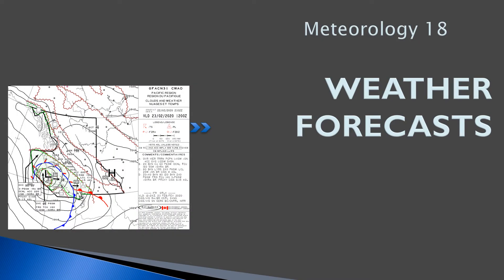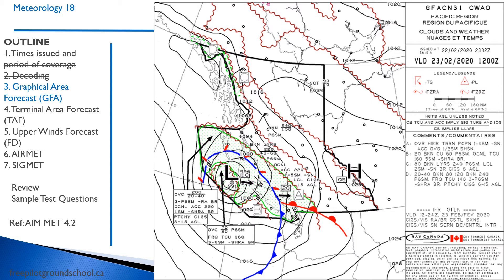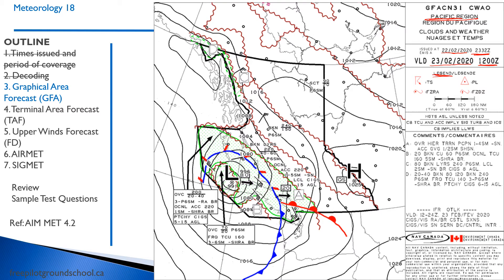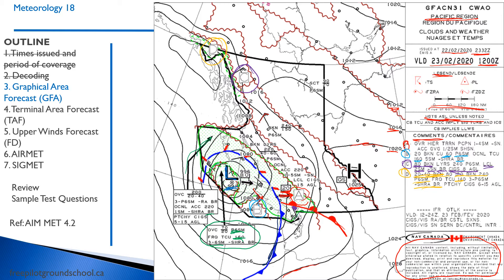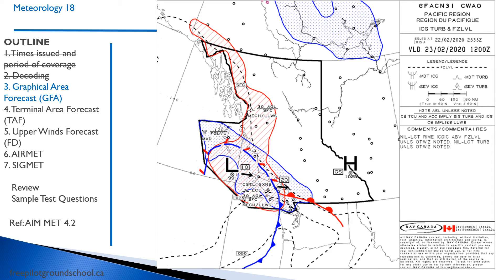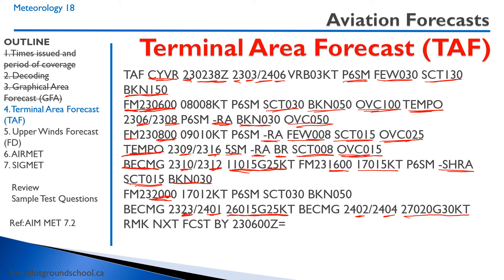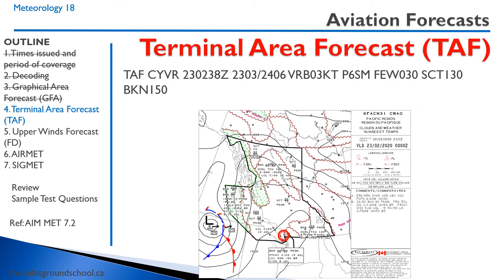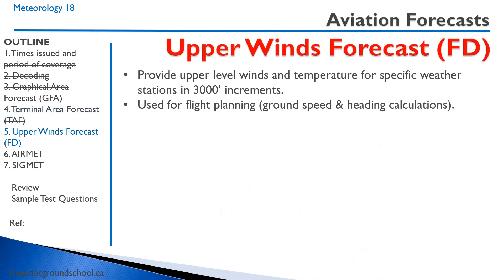Meteorology 18 - Weather Forecasts